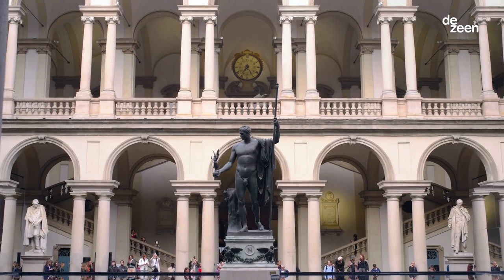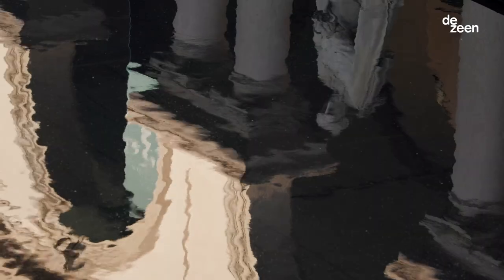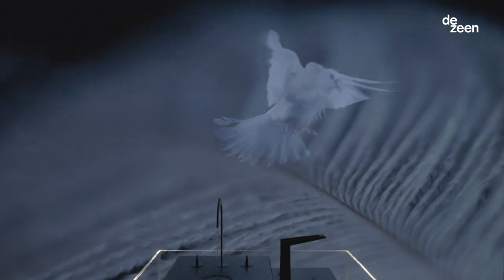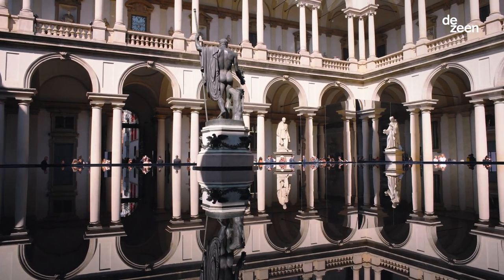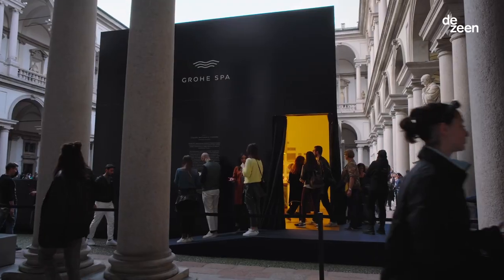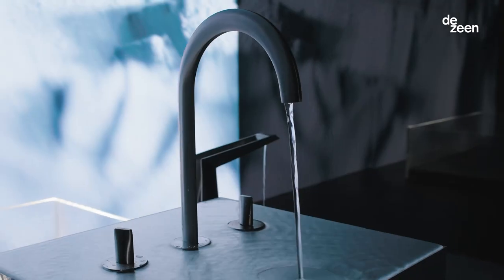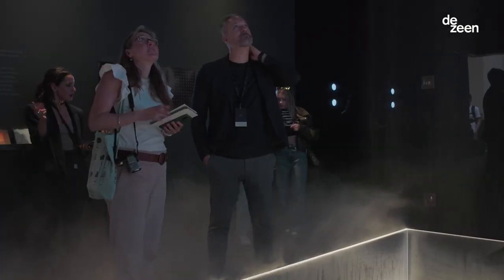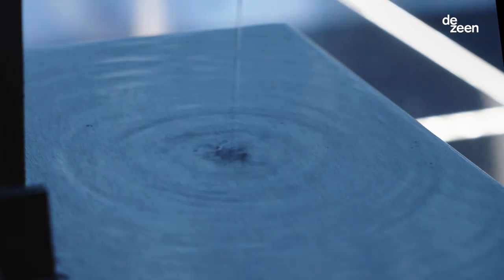Grohe Spa Experience takes over historic Milanese courtyard | Dezeen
Reflective pools and mirrored cubes set within a neoclassical courtyard in Milan feature in Grohe's water-inspired installation, which is captured in this video produced by Dezeen.

The installation was designed to represent the brand's "health through water" concept and showcase its revitalised premium sub-brand Grohe Spa. It occupied the courtyard of the Pinacoteca di Brera art museum during Milan design week.

Speaking to Dezeen in an exclusive interview, chief design officer of Lixl Global Design – Grohe's in-house design team – Paul Flowers explained that the installation was created as an oasis of calm amidst the busyness of the Italian design festival.